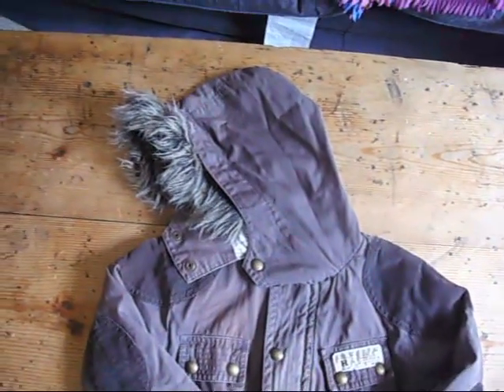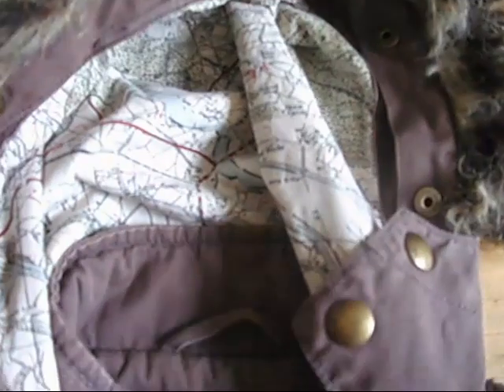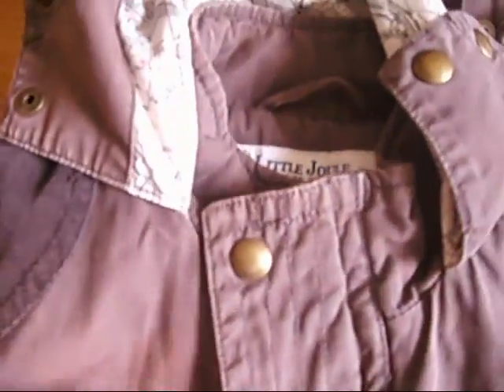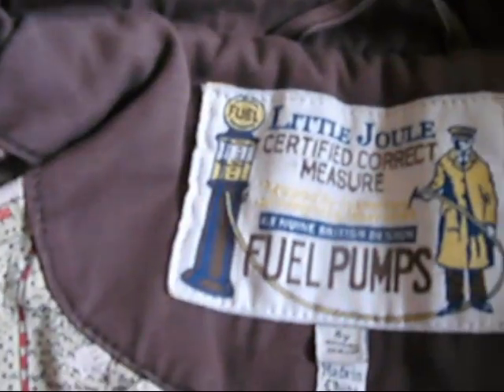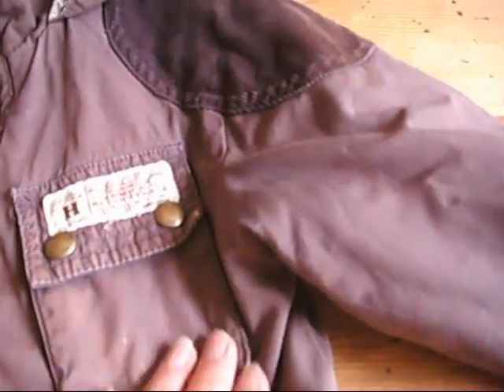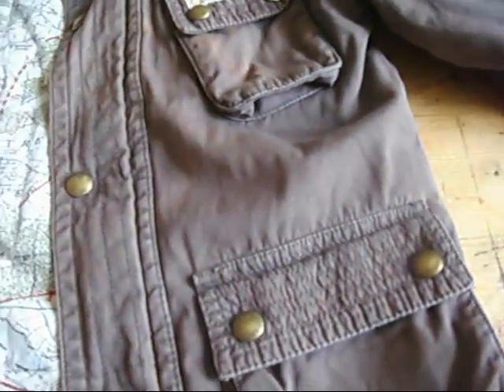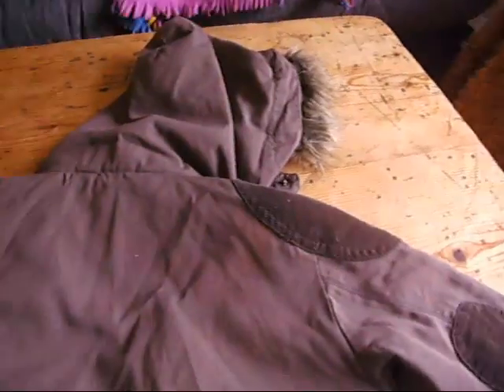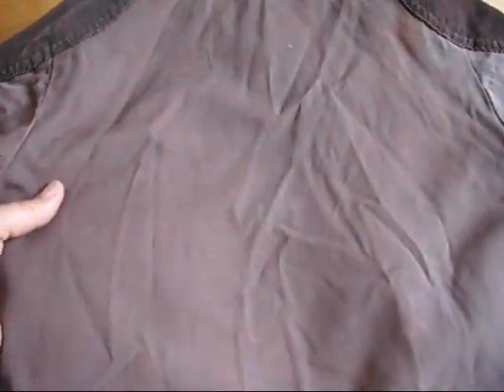ebay vids 008